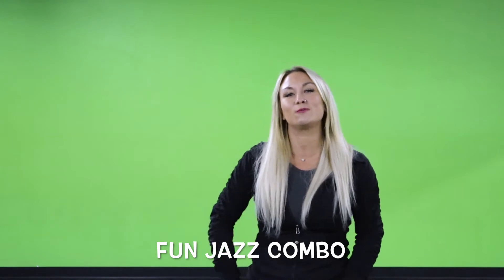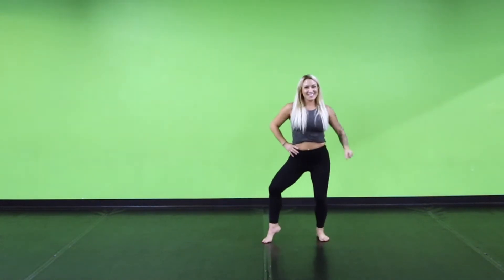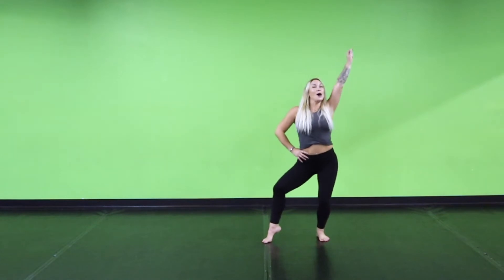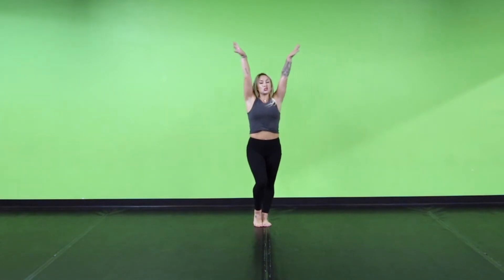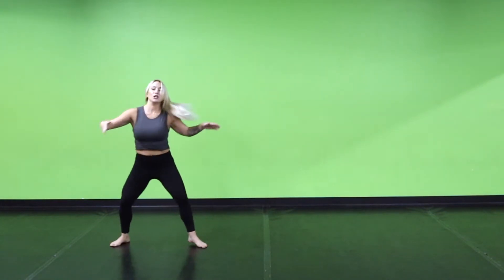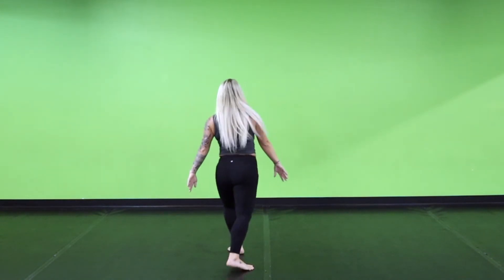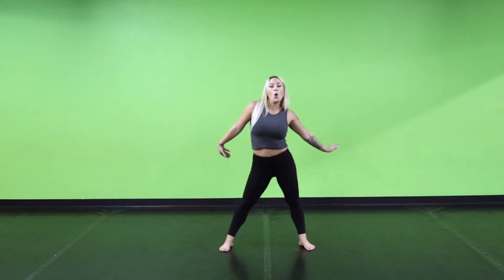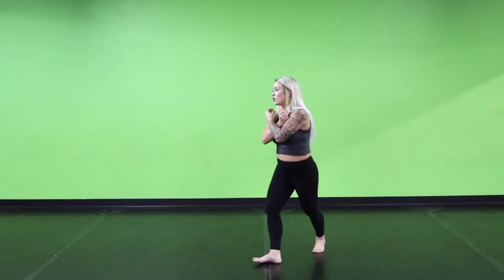FUN JAZZ COMBO // LEARN TO DANCE // JAZZ DANCE TUTORIAL // JAZZ DANCE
Hey guys!!

Here is a quick jazz routine to learn! This one is just 4 short 8 counts! Hope you enjoy it!